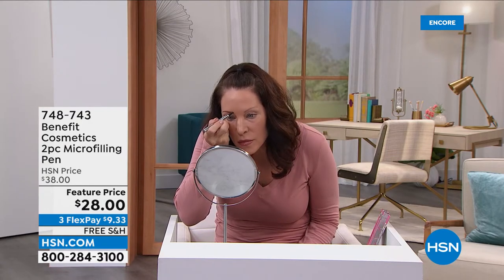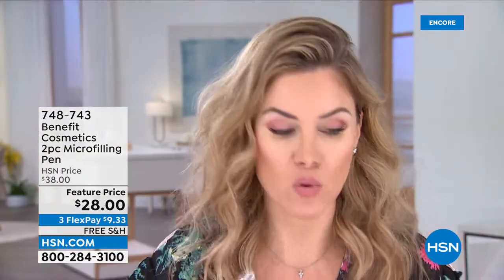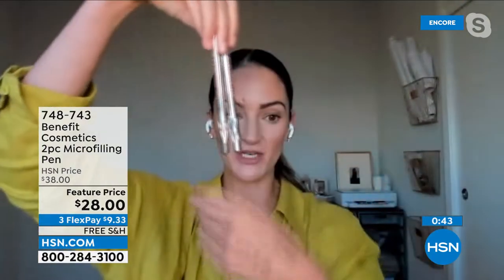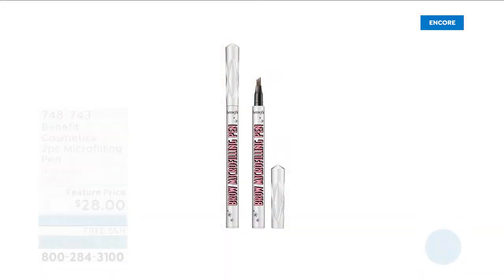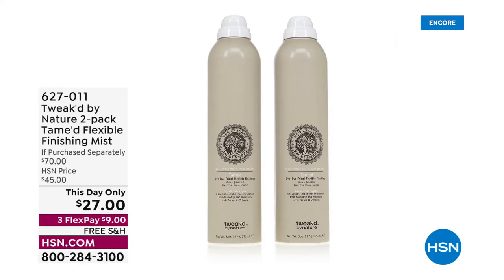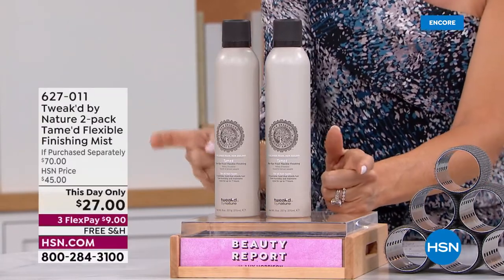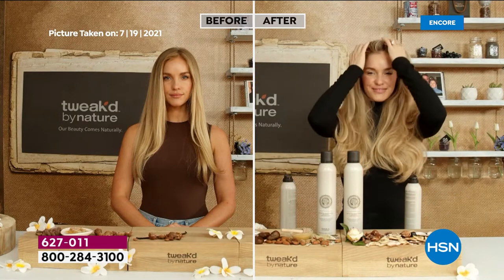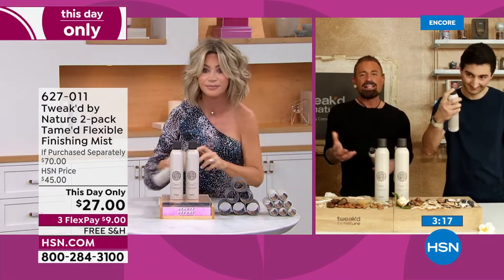HSN | Discover Beauty Deals 03.23.2022 - 04 AM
Smooth away winter-weary skin, create a fresh new spring look and save on all things beauty.